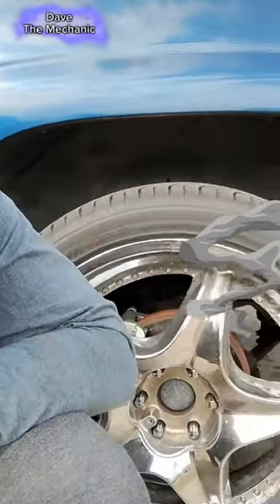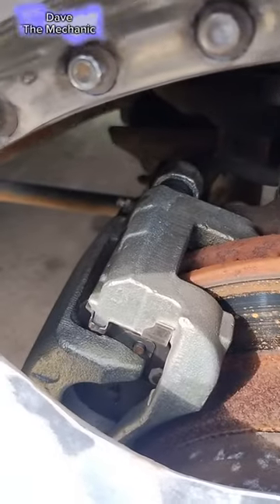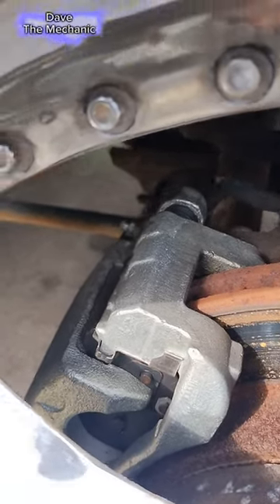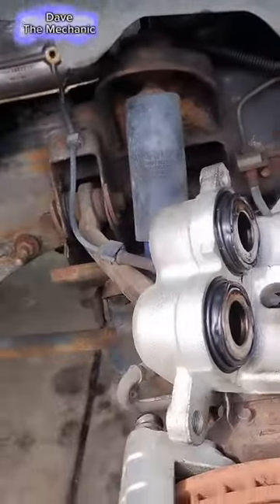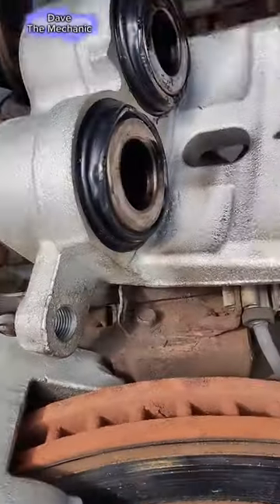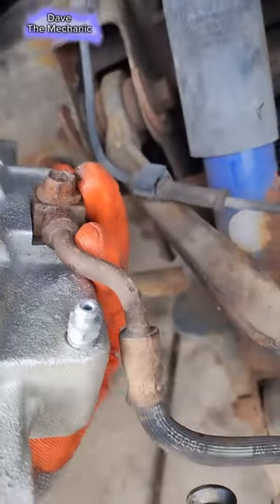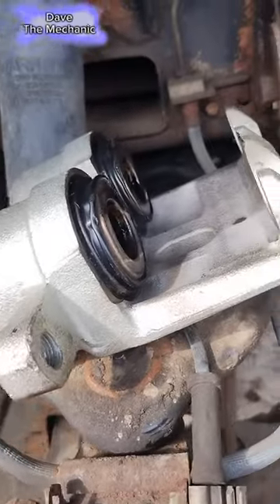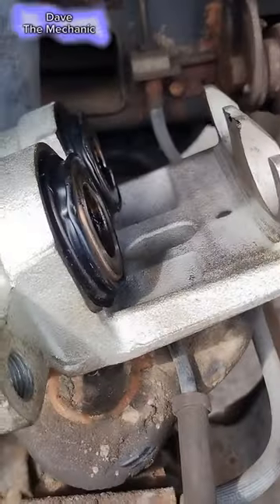Why are my Tahoe brakes Smoking?? 2001 Chevy Tahoe brakes too hot. brake smoke.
Help, Smoking brakes on my Tahoe. what do you think it could be. please all feedback is appreciated